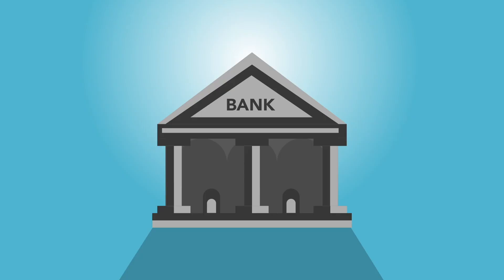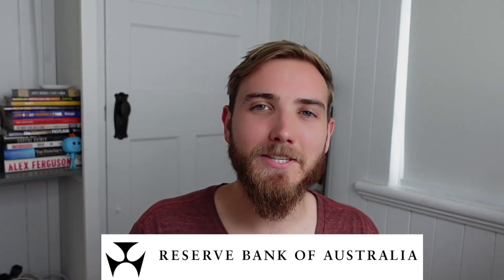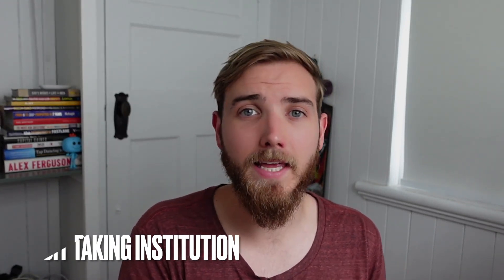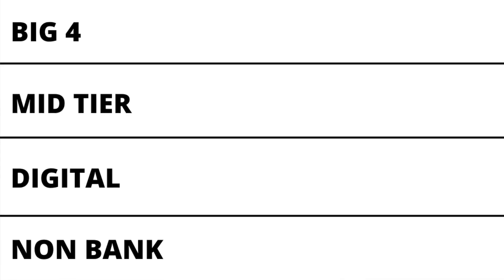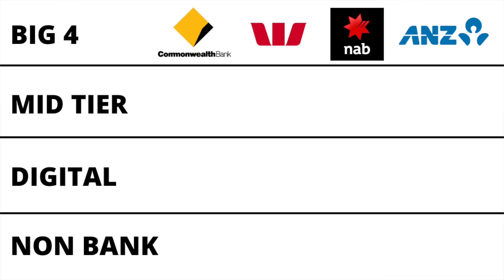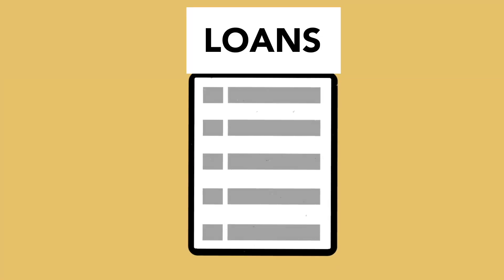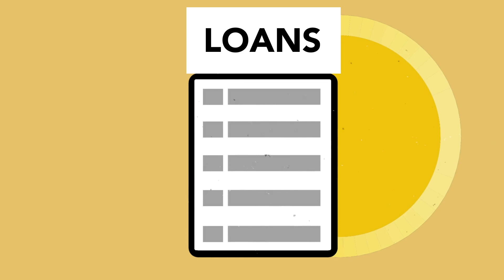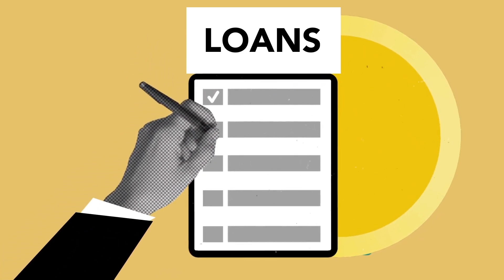Which Bank is Best for You? Australian Lender Tier List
Chat about the banking system here in Australia and how you can use banks either as an owner occupier or an investor to achieve great outcomes!